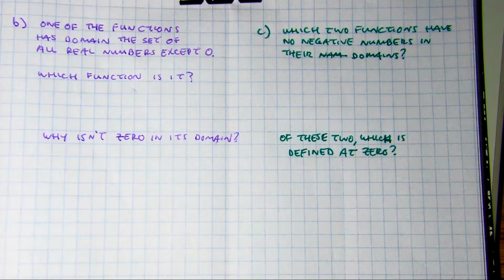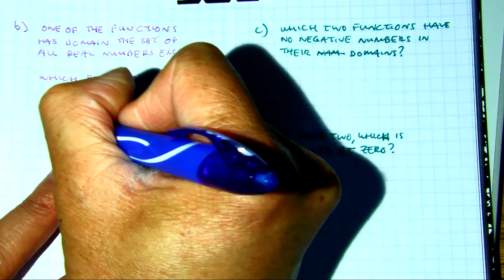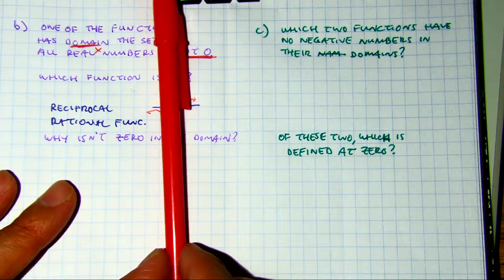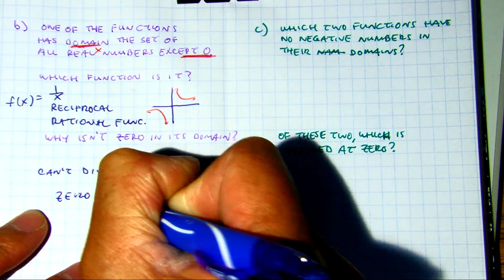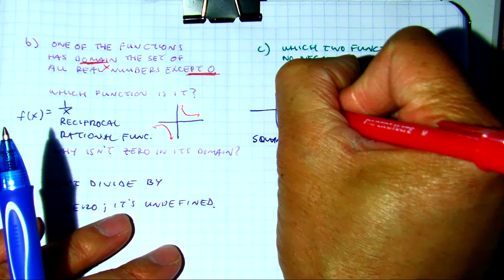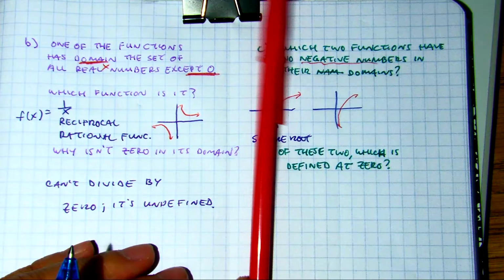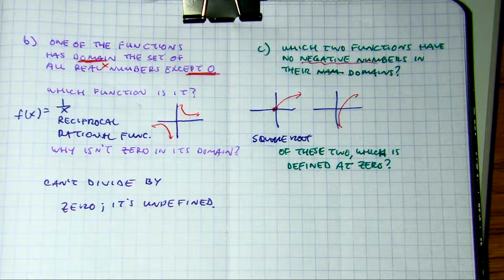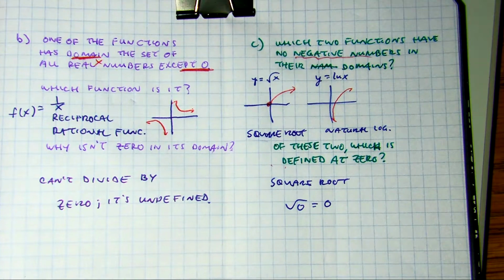12 basic graphs example C